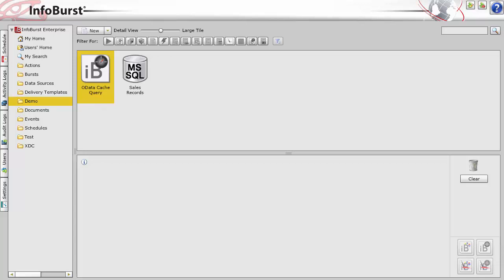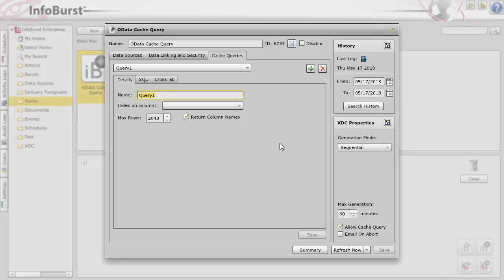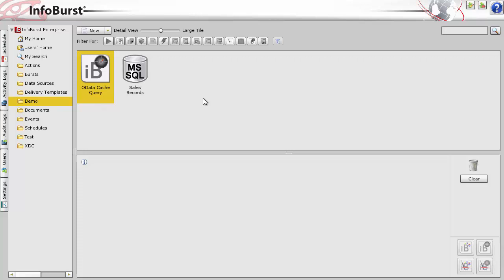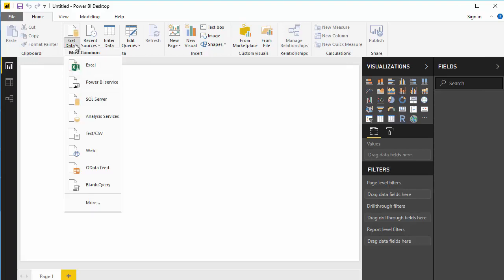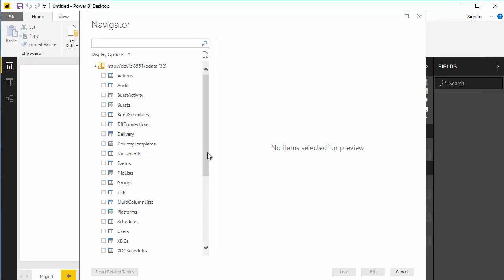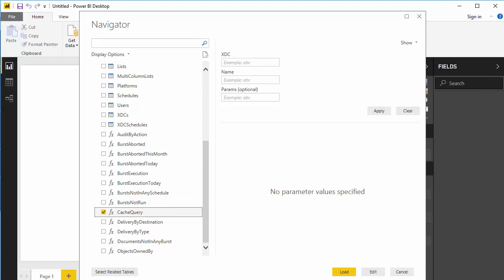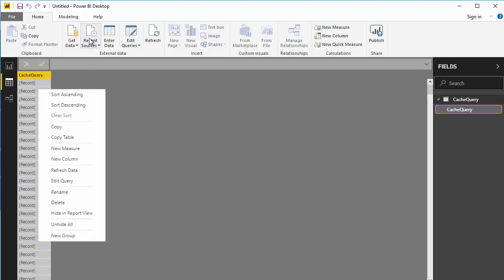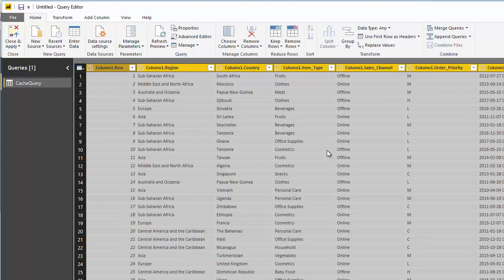Cache Query via OData in Power BI